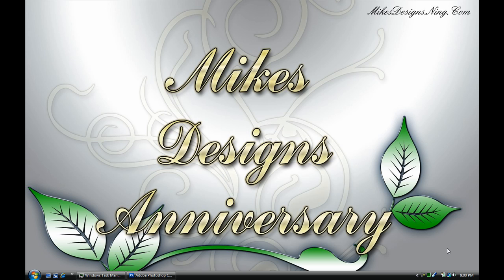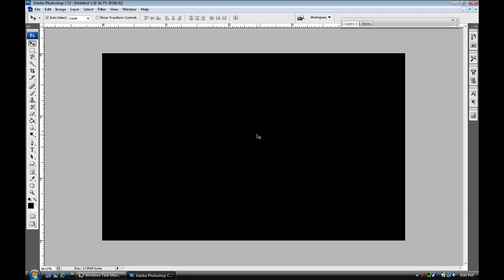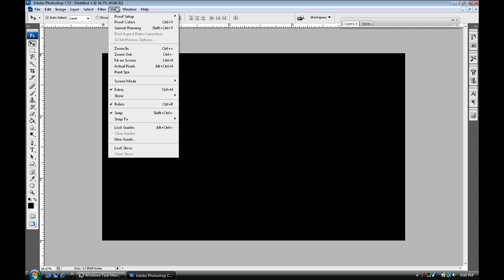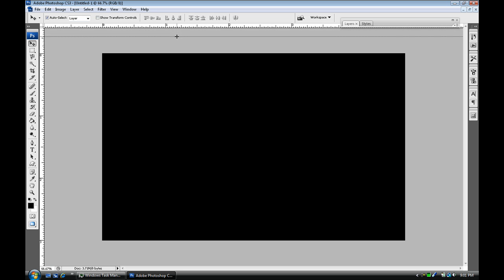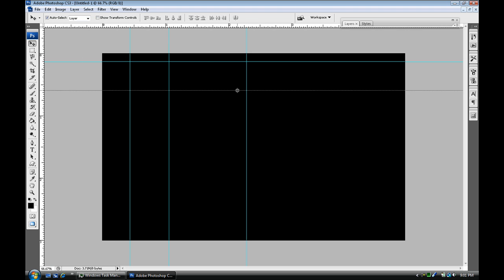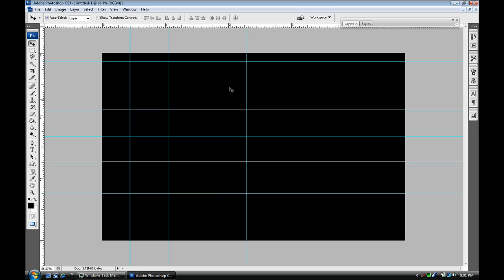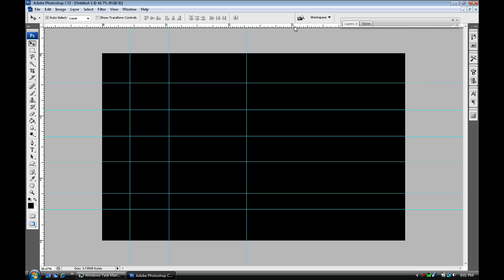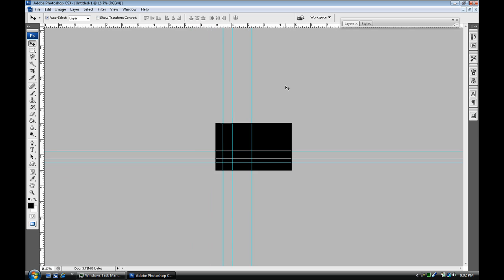how to create guides in photoshop